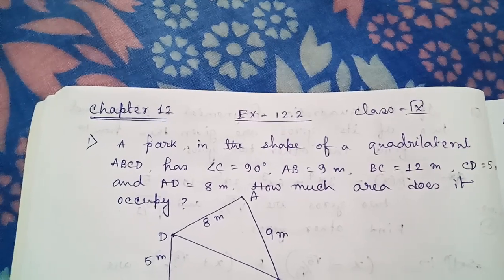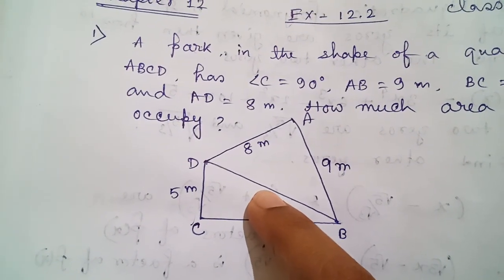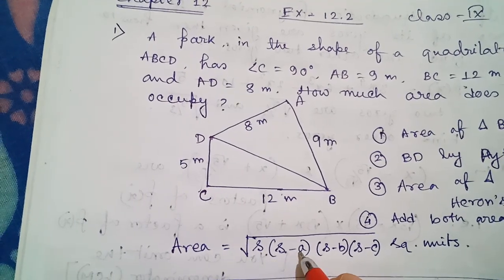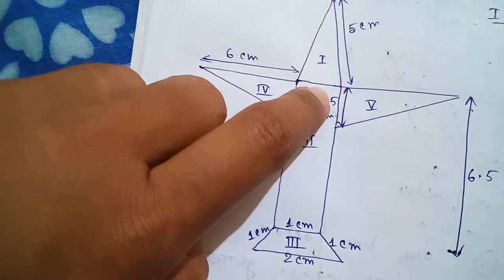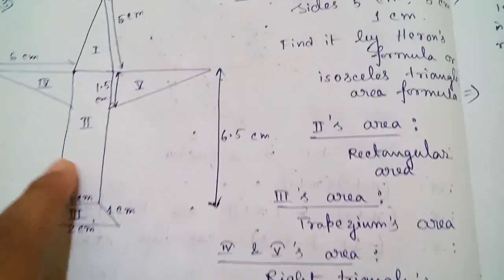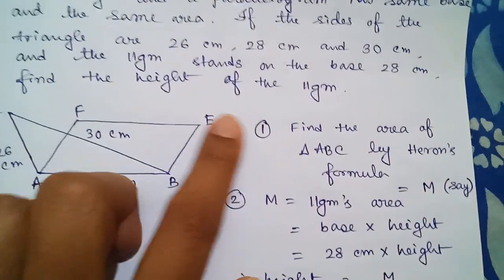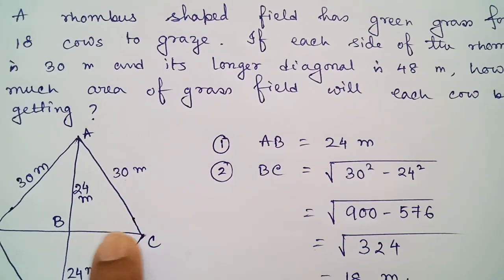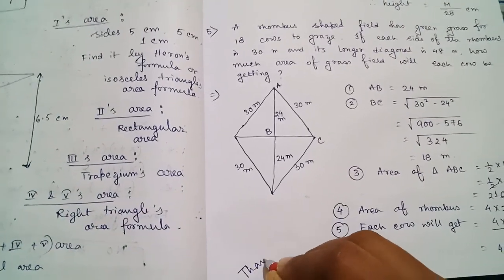Class IX Maths / CBSE / Applications of Heron's Formula